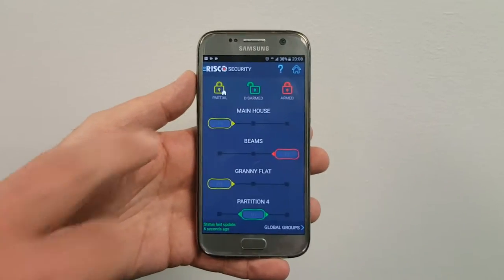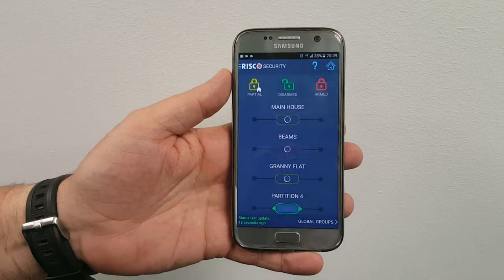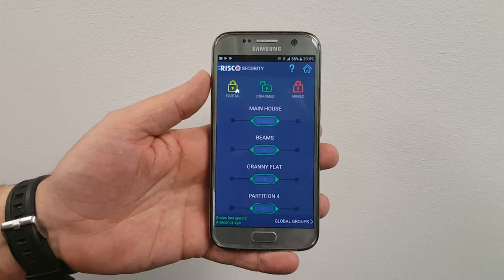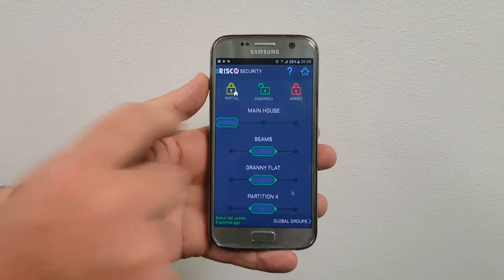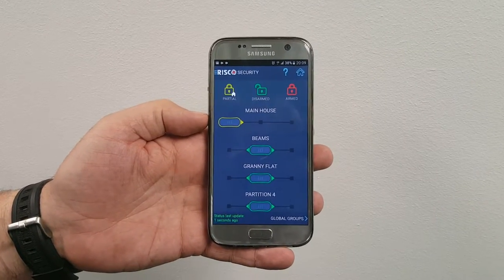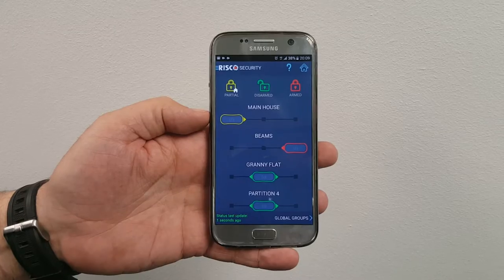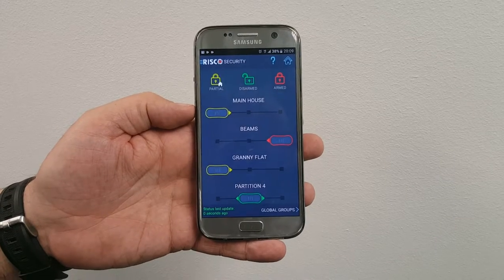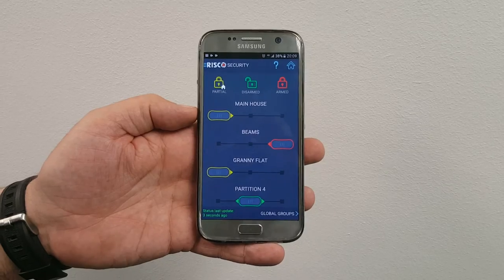Control Your Alarm System from your Phone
New Age Smart Alarm System by R U Secure that can be monitored and controlled from your phone using an App.